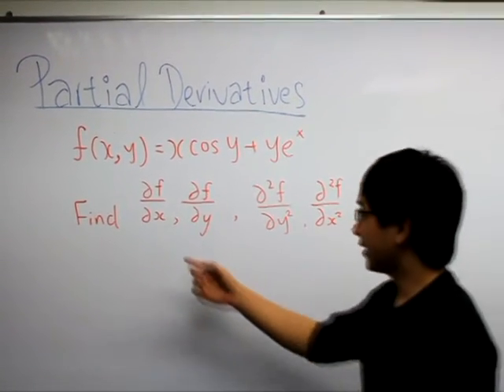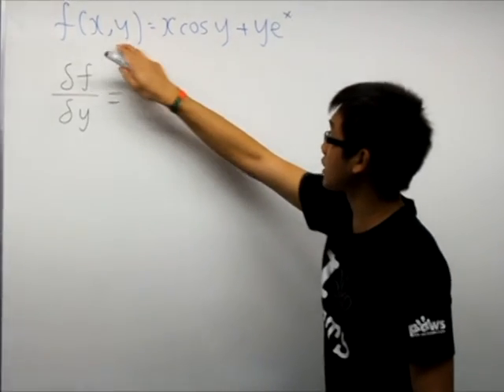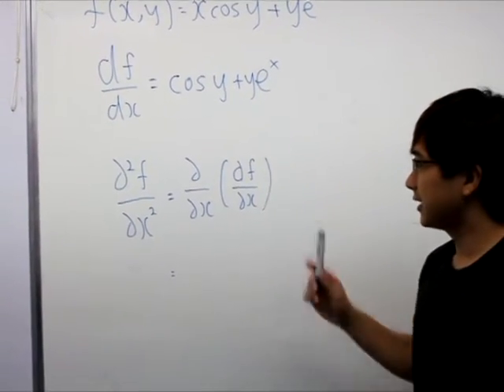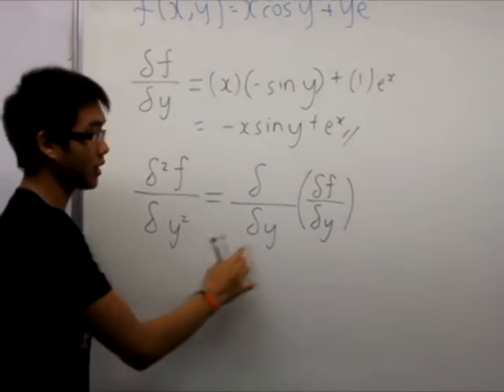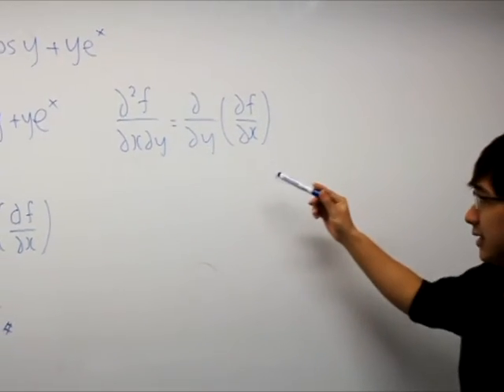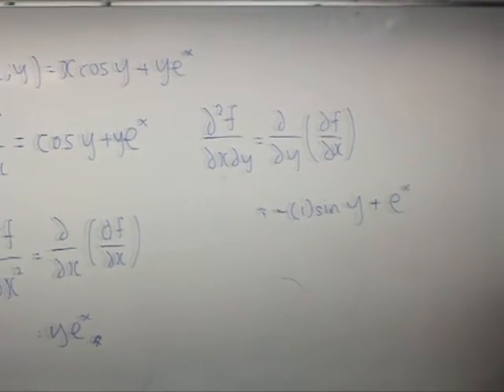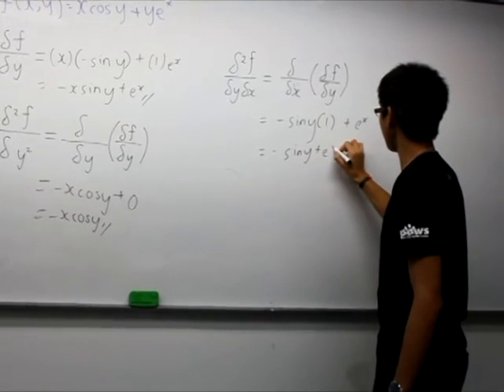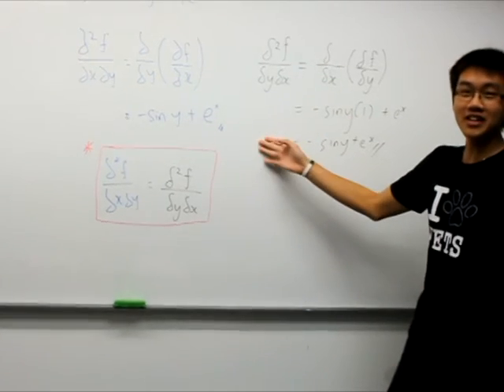Partial Differentiation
This video presents the concept of Partial Differentiation and shows the example.